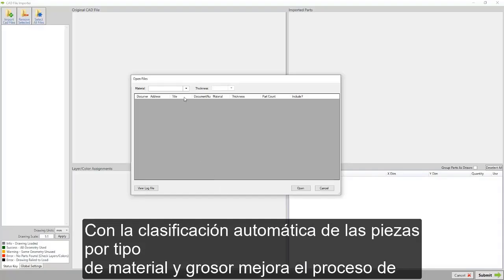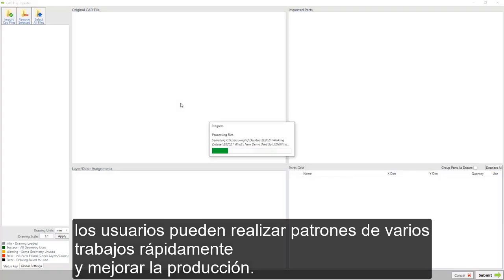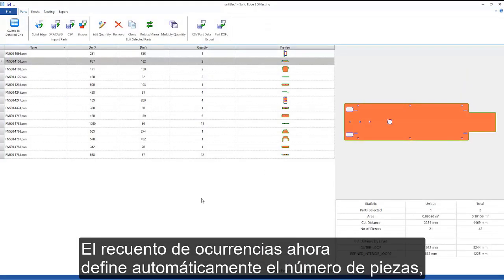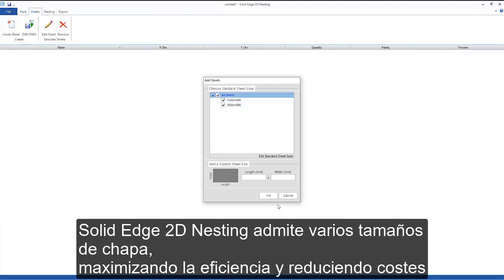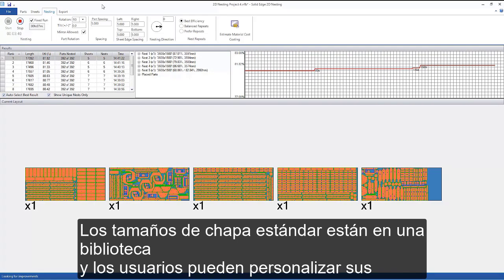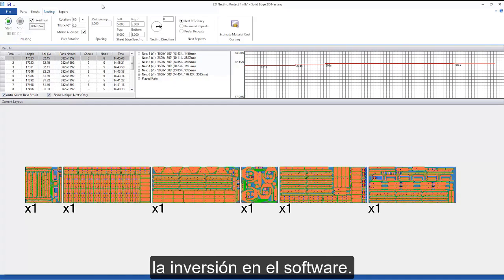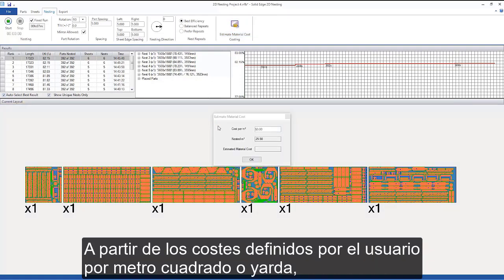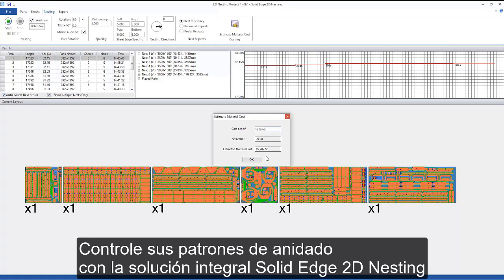TAC GBL VID Manufacturing 2D Nesting 2021